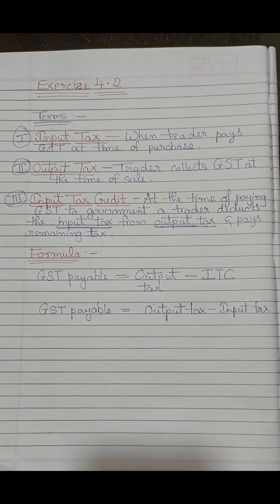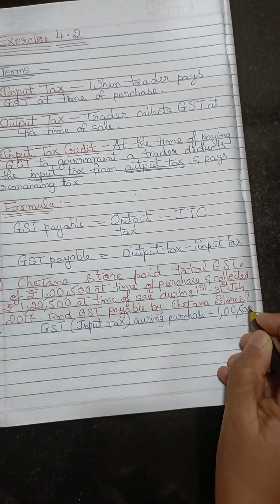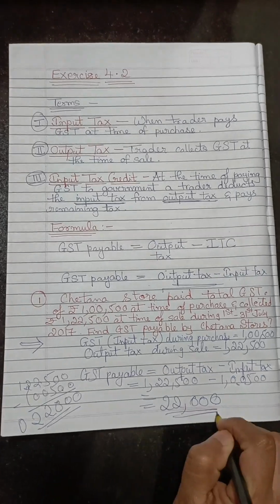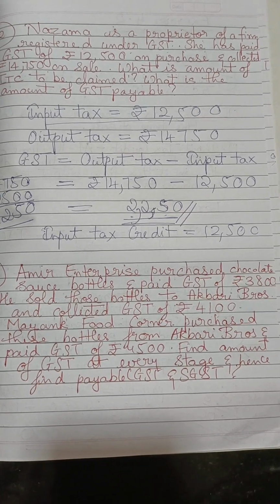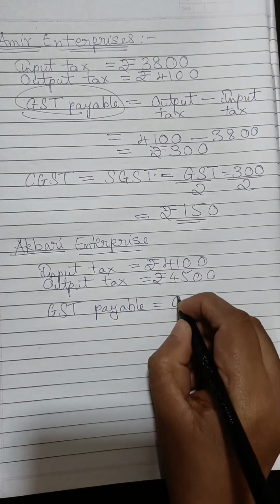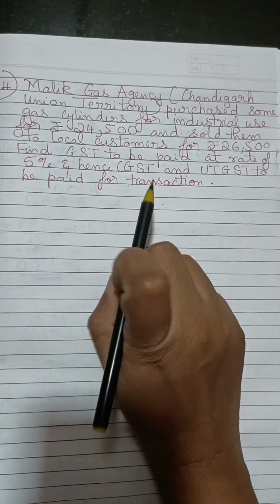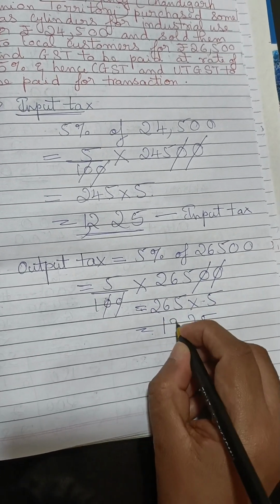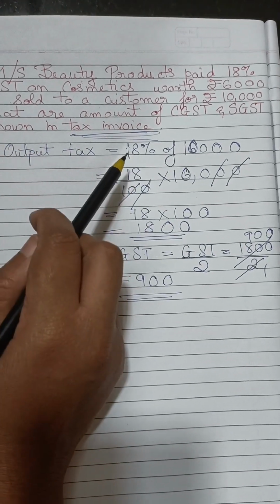Std 10 || Financial Planning || Algebra || SSC exam || Maharashtra Board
This video contains  detailed explanation of financial planning 4.2 . The concepts and 4.1 exercise of financial planning is there in the previous videos .